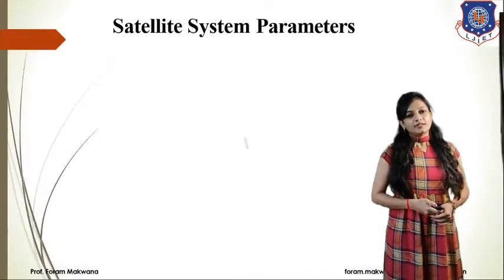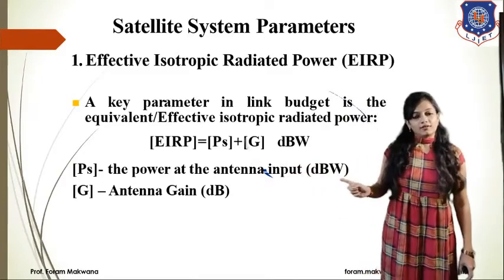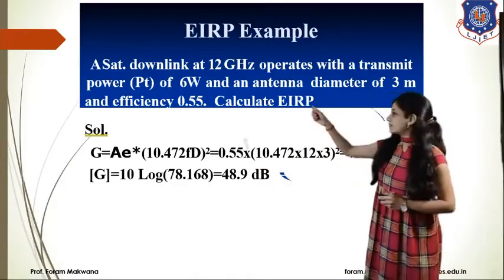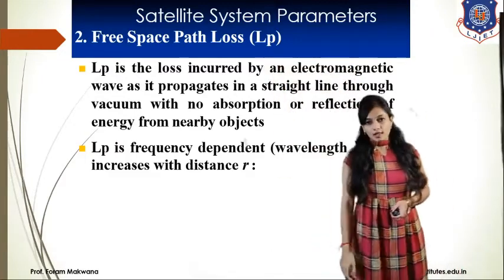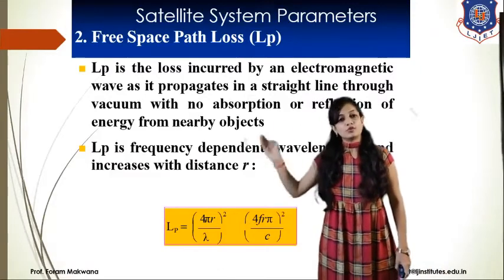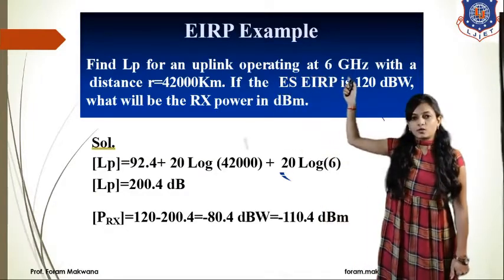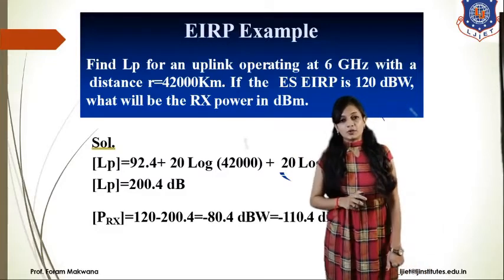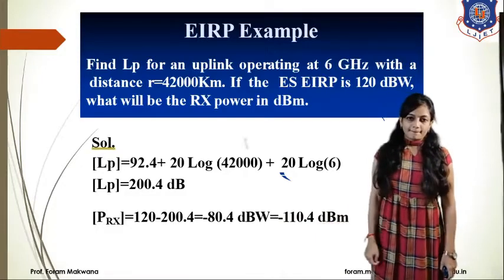Session 21_Satellite communication_1 Oct_2020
1)What is EIRP?
2)Express EIRP in dB.
3)Write equation of EIRP.
4)What is FSL?
5)what is Lp?
6)Lp is dependent on___________
7)Express Lp in dB.